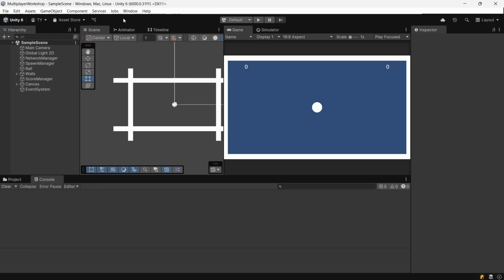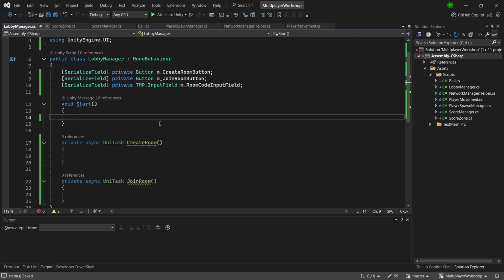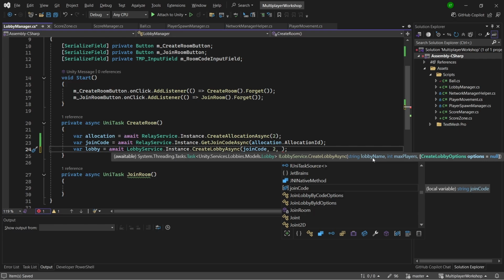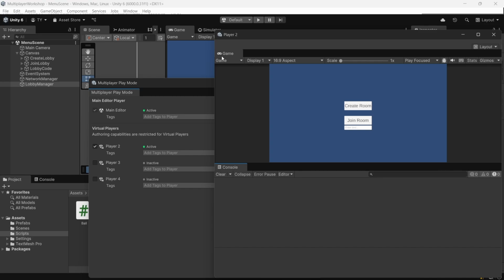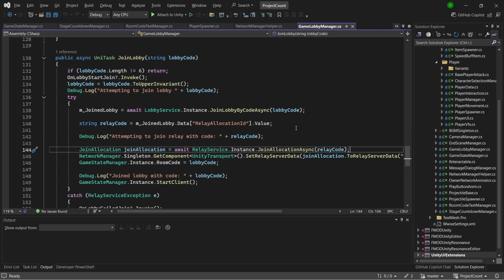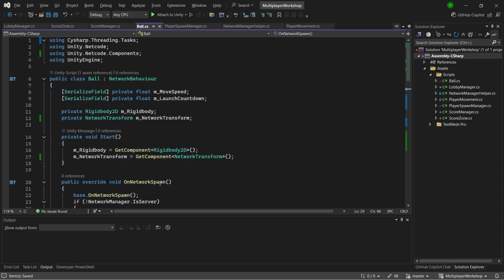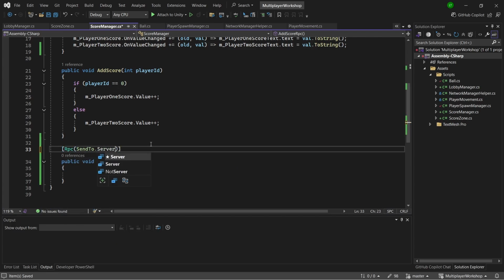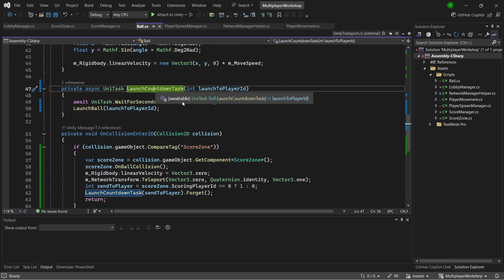[Level 2 Workshops][Unity] Multiplayer Games Week 3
Week 8 of Level 2 Workshops
Topic: Multiplayer Games